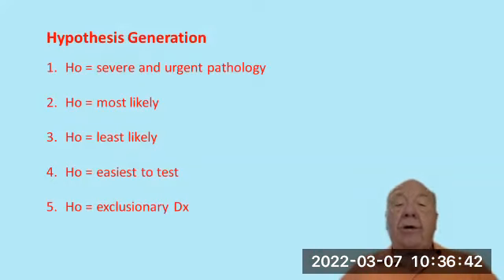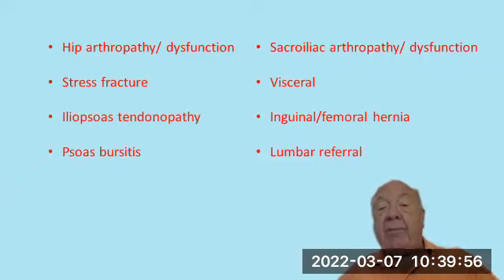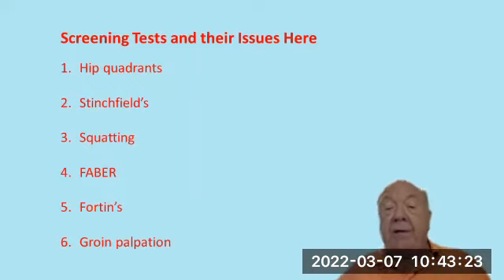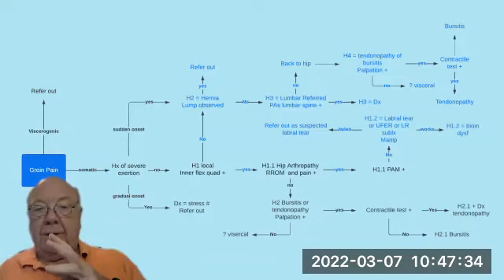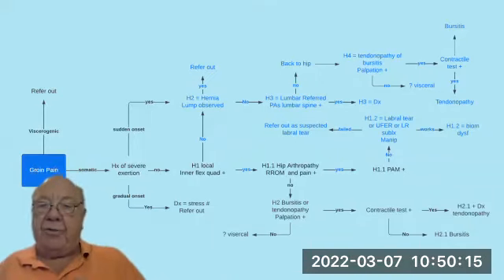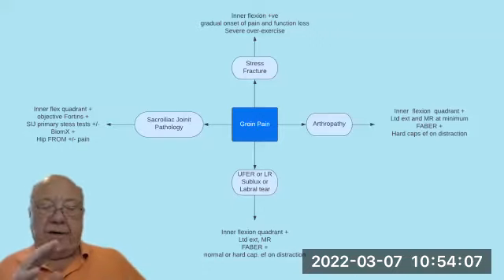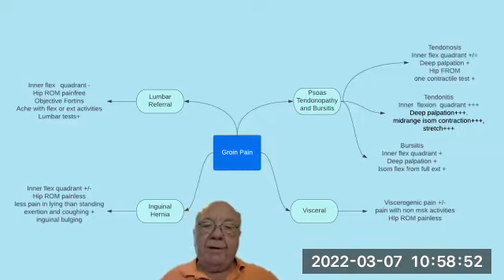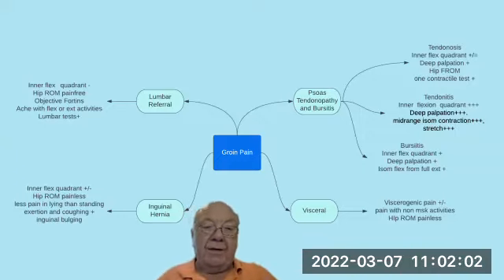61 M4 Groin Pain